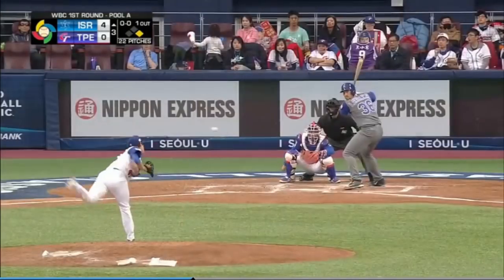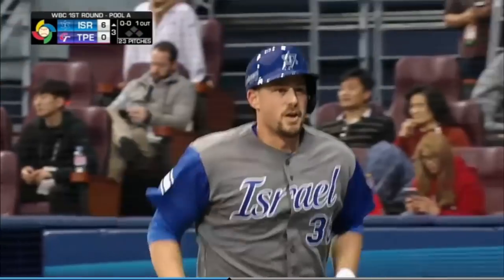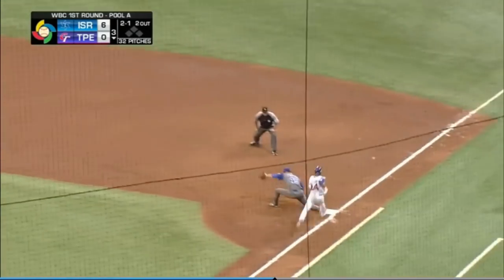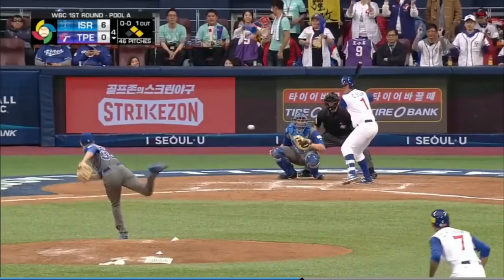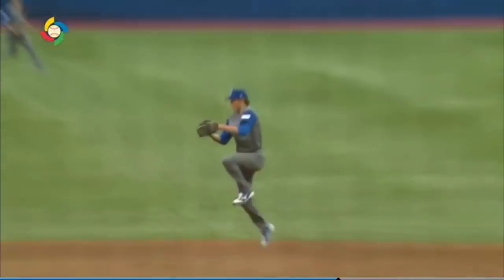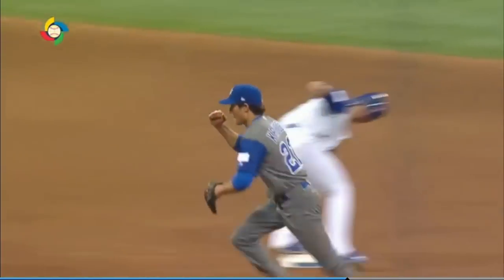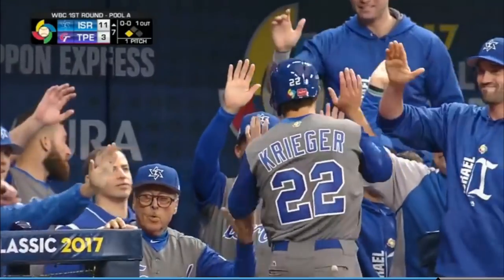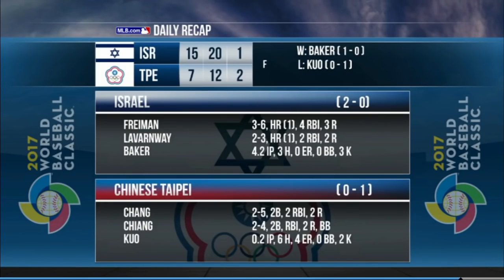WBC: Israel tops Chinese Taipei in 15-7 Win: 3/6/17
Nate Freiman homered and drove in four while Tyler Krieger plated three runs of his own as Israel scored early and often in a 15-7 win.